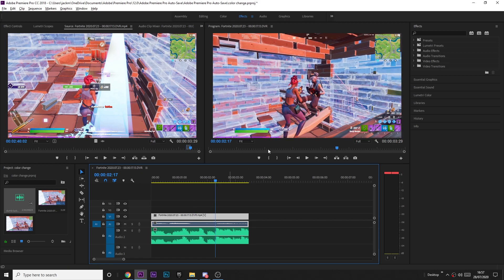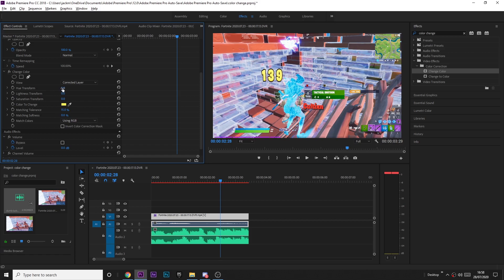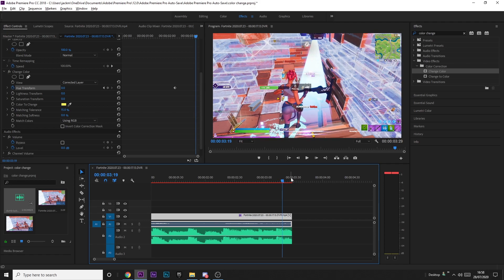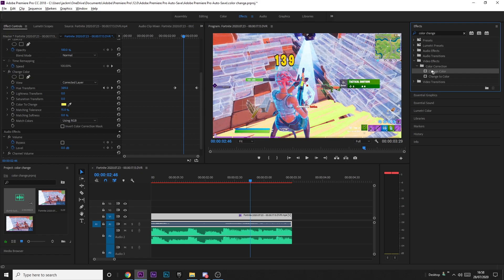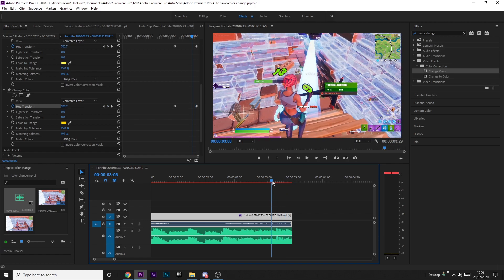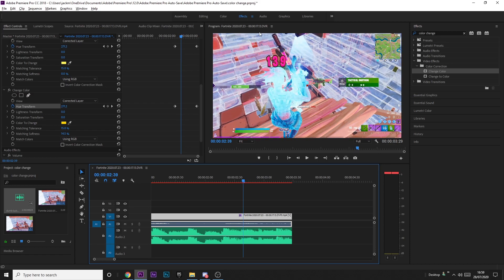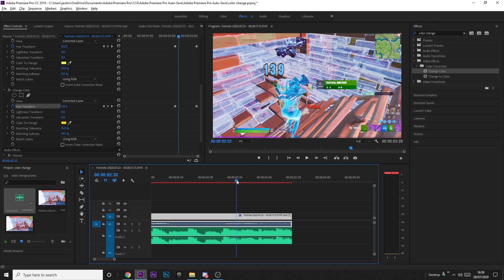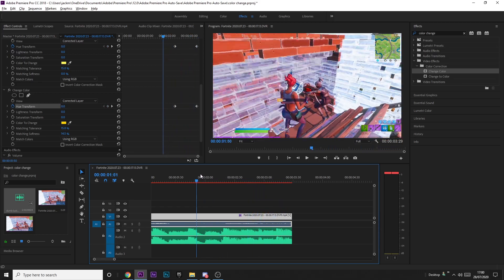How to CHANGE the COLOR of DAMAGE NUMBERS in YOUR Fortnite Montage! (NO PLUGINS)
haha yeah man
PC STUFF
SPECS:
CPU (Highly Recommend)

PERIPHERALS:
Mouse (Highly Recommend)
Mic - £15 USB Mic - idk what brand